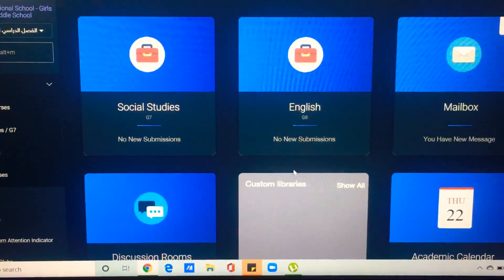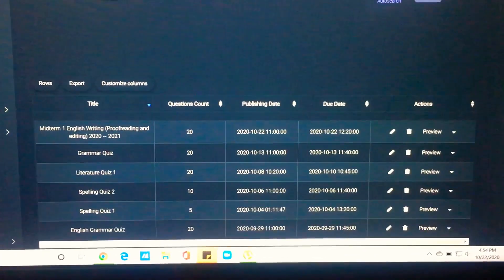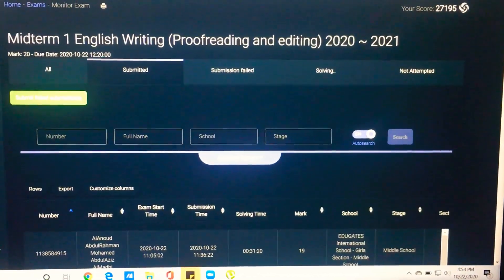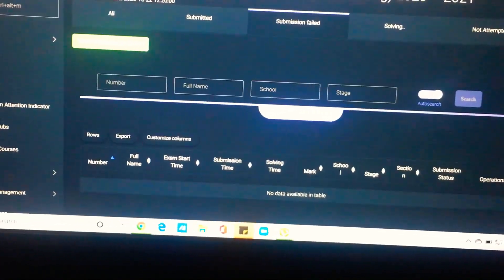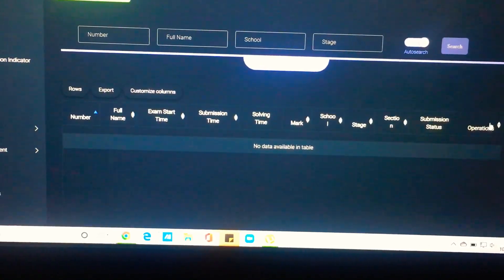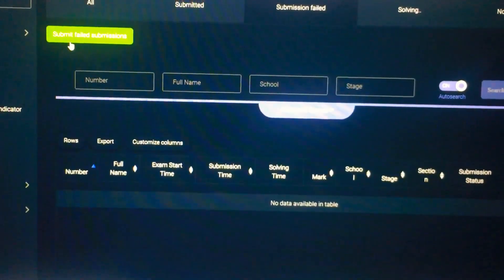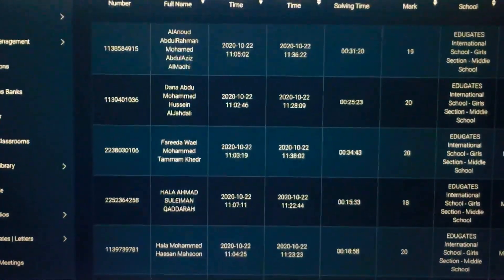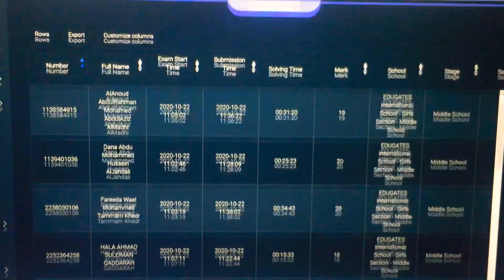How to Retrieve Failed Submission Exams in Classera || Classera Tutorial for Teachers 2020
@English World

In this video, you will learn how to retrieve and submit failed submissions in Classera.
This video will help teachers who want to retrieve failed exam or quiz submissions from their students.